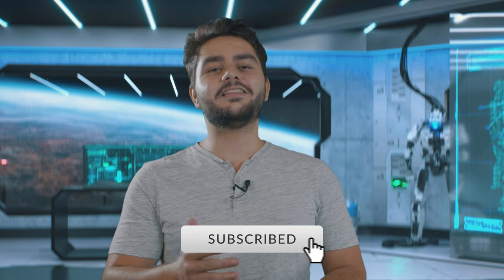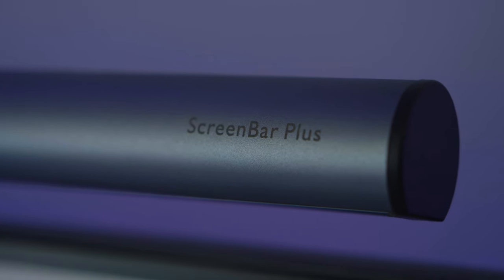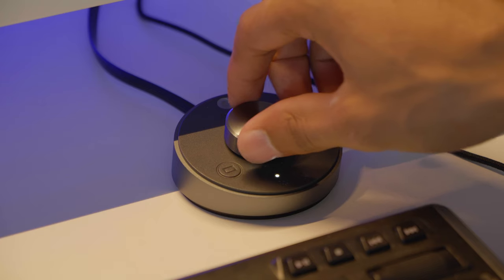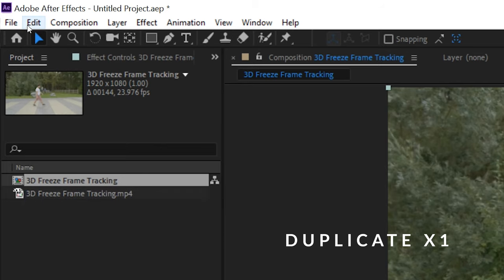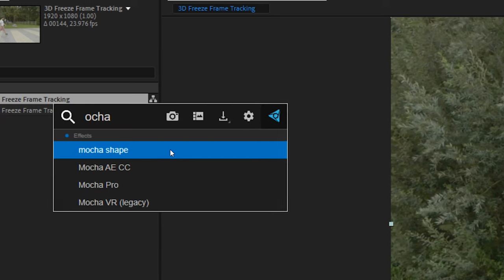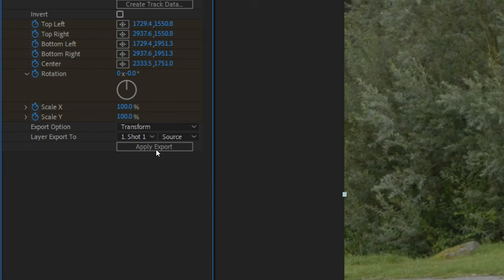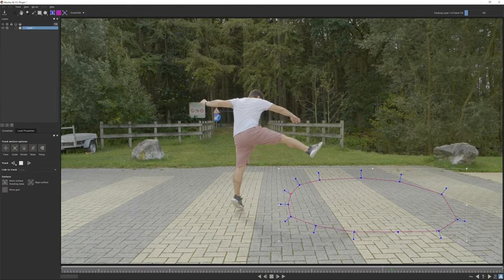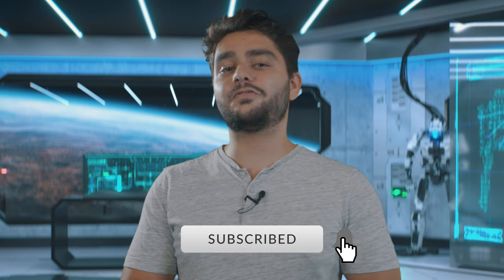Freeze Frame 3D Parallax Clone Effect in After Effects Tutorial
Learn how to achieve a 3D Clone freeze frame effect where you are duplicated throughout the shot in Adobe After Effects. A very simple yet awesome technique!